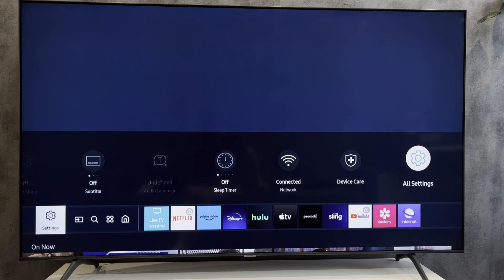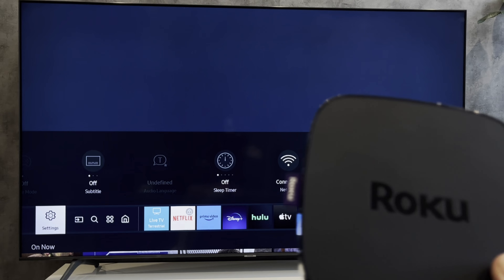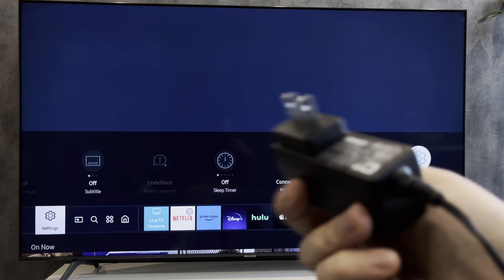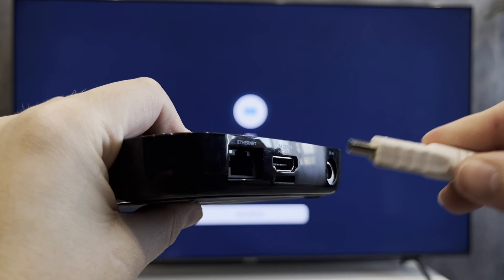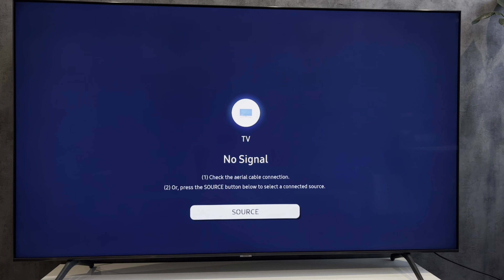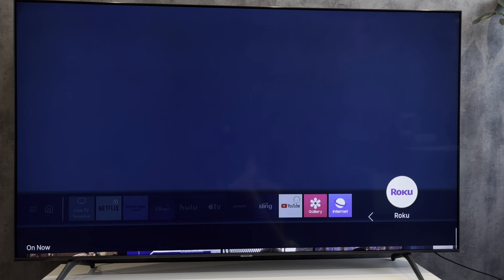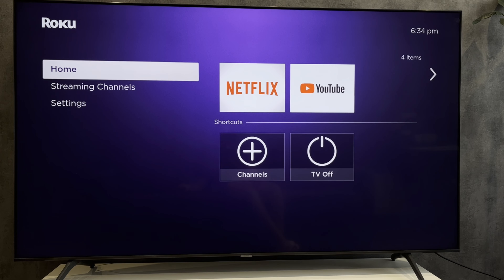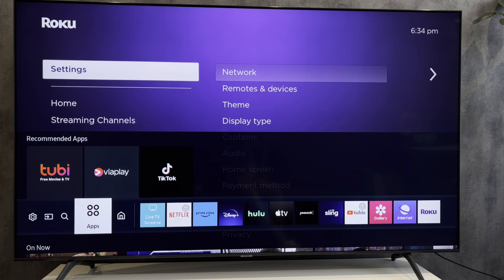How To Install Roku On Samsung TV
How To Install Roku On Samsung TV 2024
Today I will tell you How To Install Roku On Samsung TV
Let's go.
If you are using a roku stick, then just plug it into the HDMI input
If you are using a roku streaming device, then you will need an hdmi cable and a power cable
Connect an HDMI cable to a roku streaming device
Connect the HDMI cable to the TV
Connect the roku streaming device to the power supply
open source
select hdmi source
Wait for the configuration to complete
open roku
That's it, now you know How To Install Roku On Samsung TV